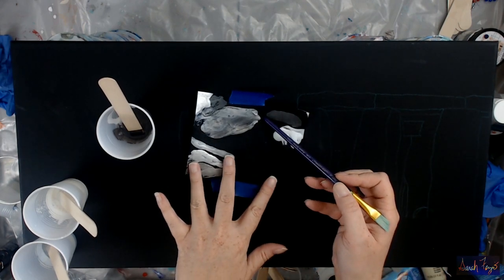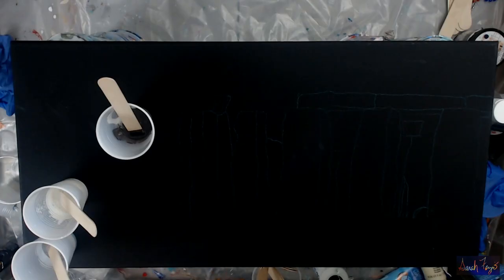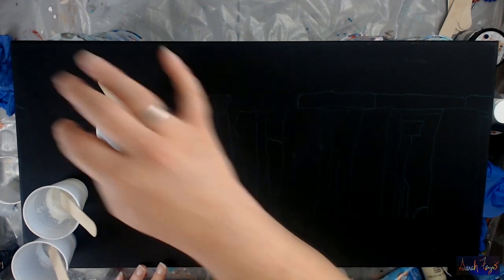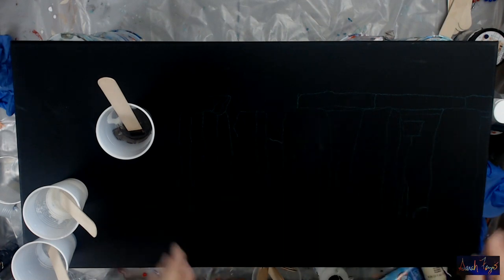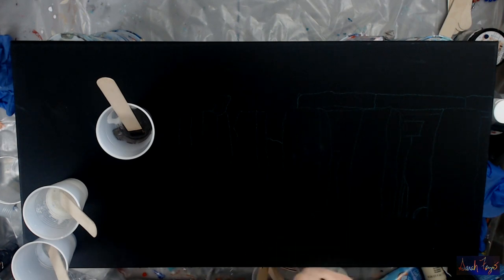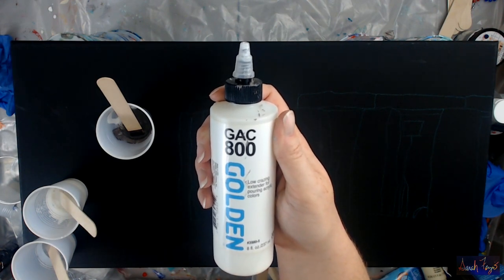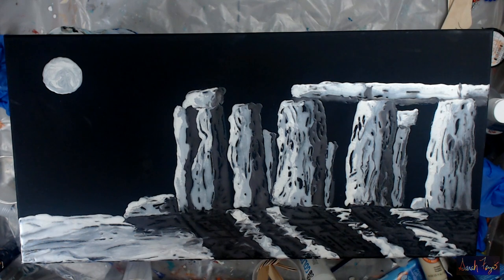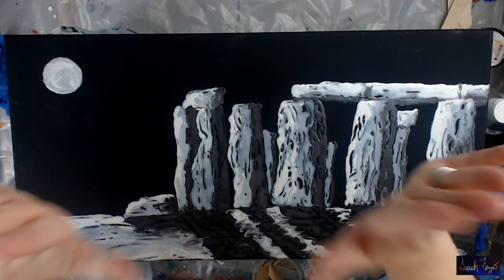Stonehenge in the Moonlight using GAC 800 and Golden Fluid Acrylics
This was an easy abstract painting and a TON OF FUN!!!

Materials:
GAC 800
PearlEx pigment powder in Pearl White (mixed with GAC 800)
Golden Fluid Acrylics in Micaceous Iron Oxide (with GAC 800 added to extend the paint)
Golden Fluid Acrylics in Iridescent Stainless Steel (Coarse) (with GAC 800 added to extend the paint)
12" x 24" pre-gessoed black canvas
Cups
Stir Sticks
Paper Towels
It took about 12 hours for the painting to dry.

Questions? Comments? Leave them below and I will get to them ASAP :)

Sarah